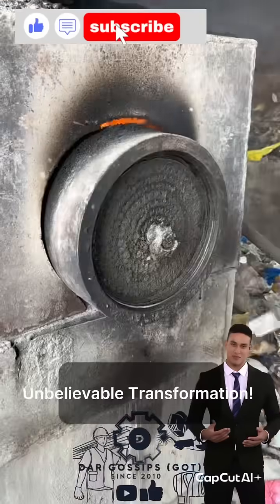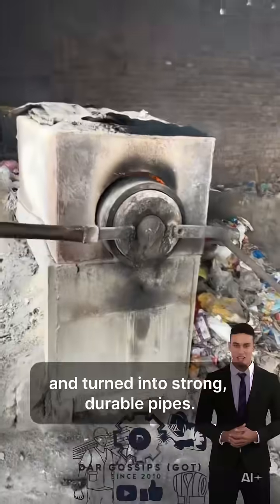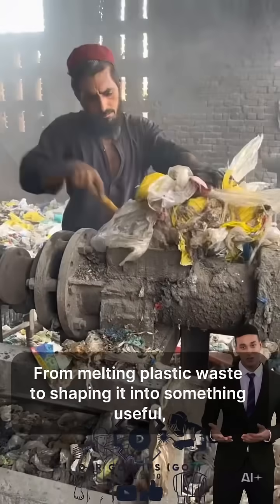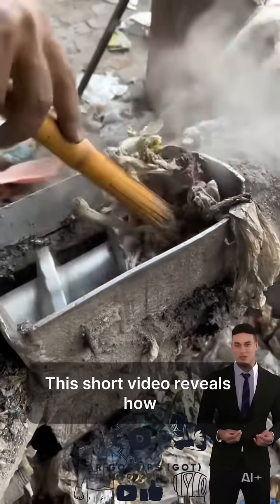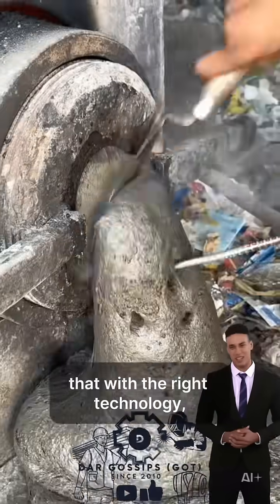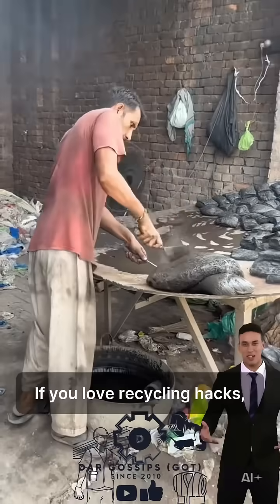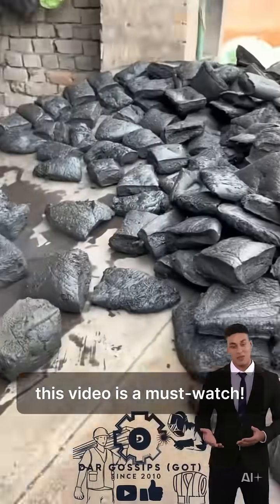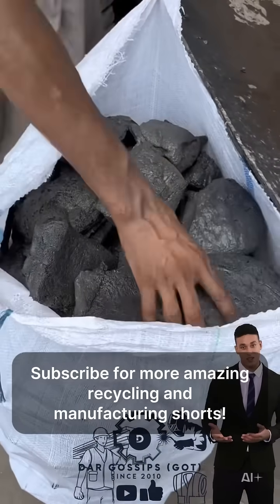Unbelievable Plastic Trash Turns into Useful Pipe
​⁠​​⁠​⁠​⁠​This channel does not fully own the material compiled in this video. It belongs to individuals or organizations that deserve respect.